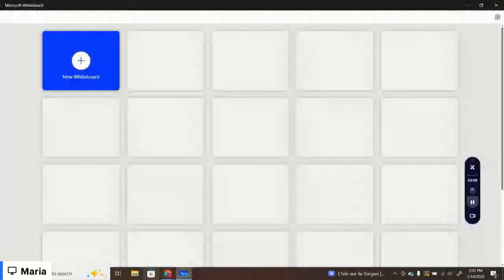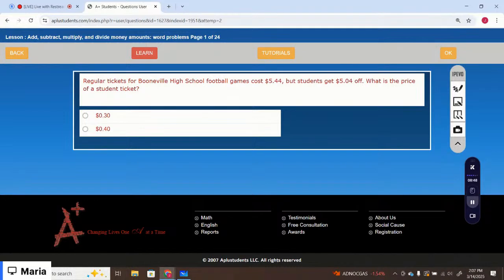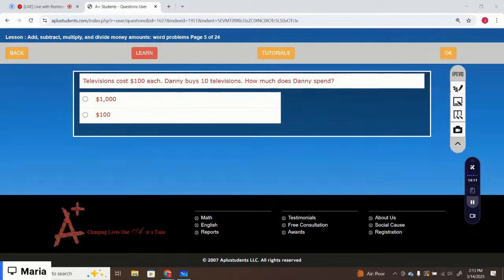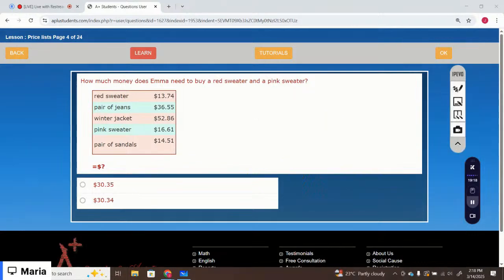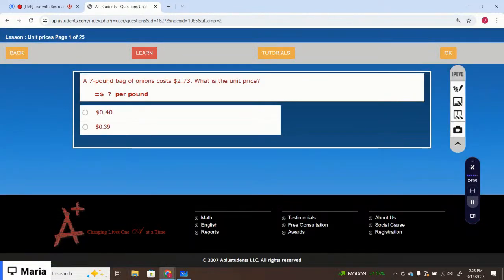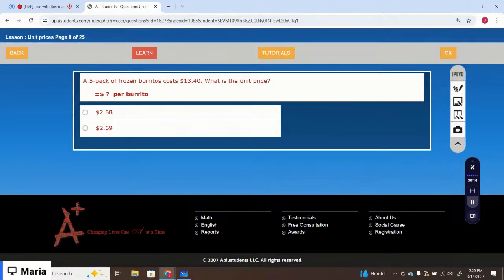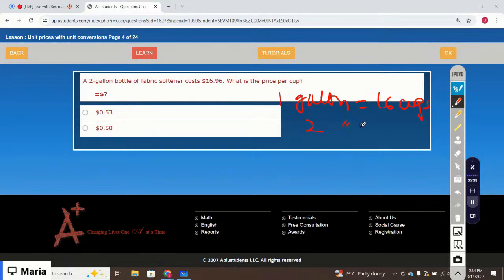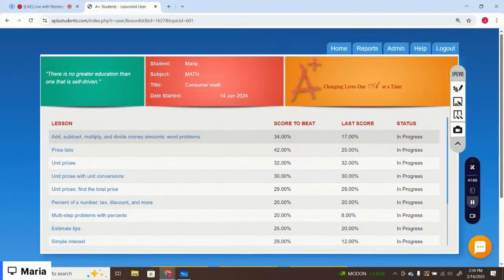Grade 7 - Math: Consumer math